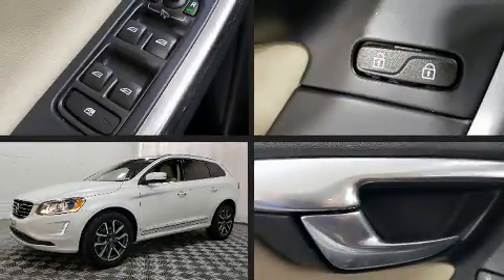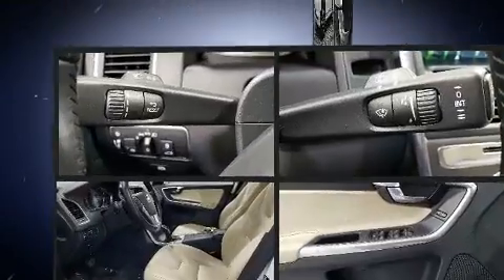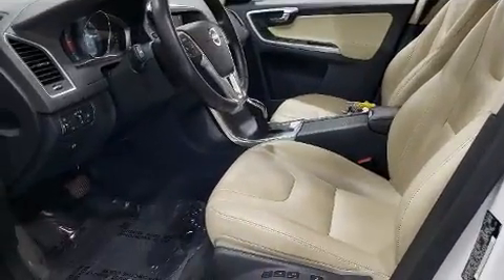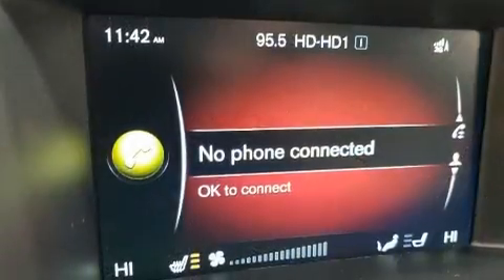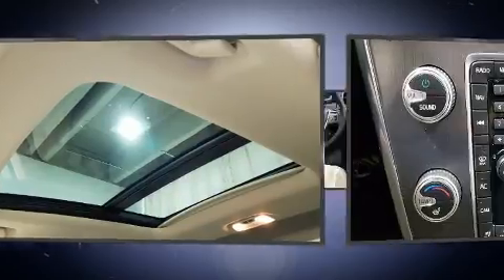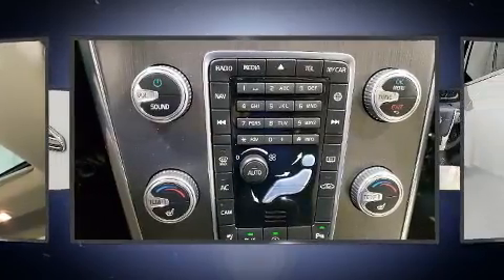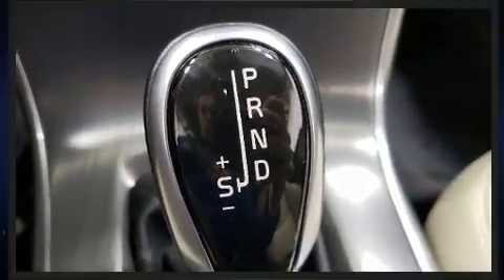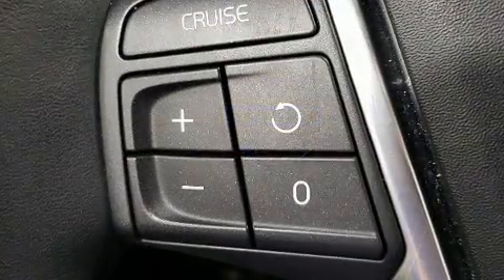2016 Volvo XC60 T6 Drive-E in Creve Coeur, MO 63141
Plaza BMW
11858 Olive Blvd

Treat yourself to a test drive in the 2016 Volvo XC60. With less than 40,000 miles on the odometer, this 4 door sport utility vehicle prioritizes comfort, safety and convenience. Smooth gearshifts are achieved thanks to the efficient 4 cylinder engine, and for added security, dynamic Stability Control supplements the drivetrain. Turbocharger technology provides forced air induction, enhancing performance while preserving fuel economy. Top features include power front seats, delay-off headlights, front and rear reading lights, a trip computer, an automatic dimming rear-view mirror, rain sensing wipers, power windows, and the power moon roof opens up the cabin to the natural environment. Take assurance in side curtain airbags, providing head protection in the event of a severe collision. We pride ourselves in consistently exceeding our customer's expectations. Stop by our dealership or give us a call for more information.